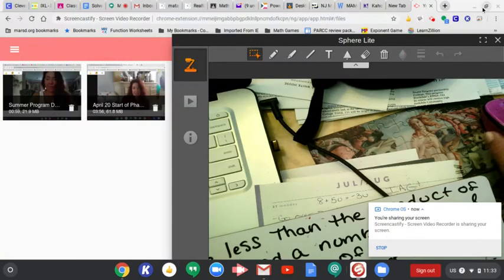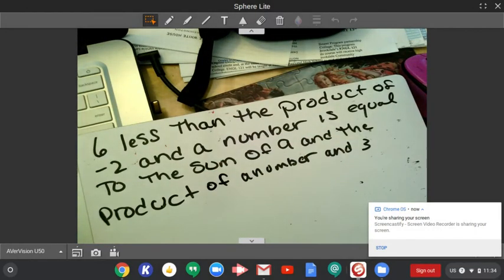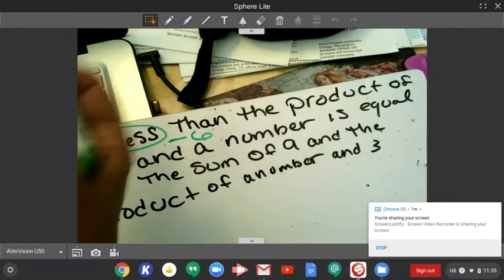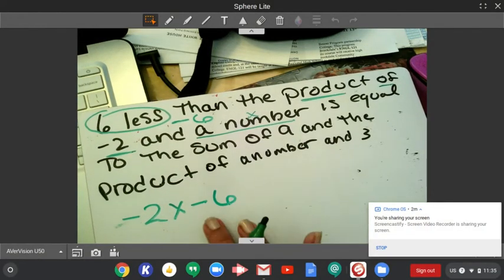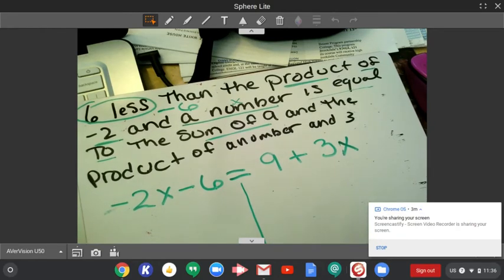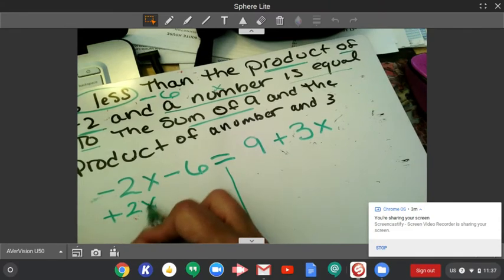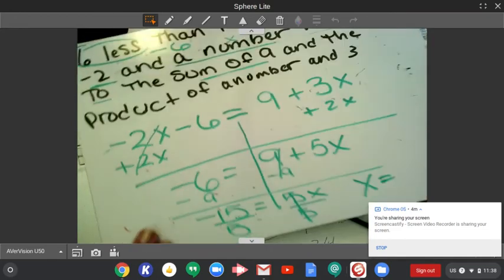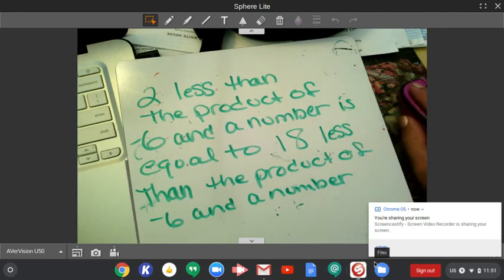Translating Word Problems